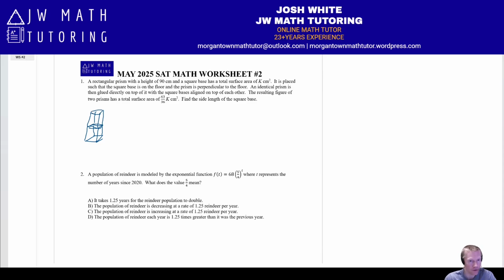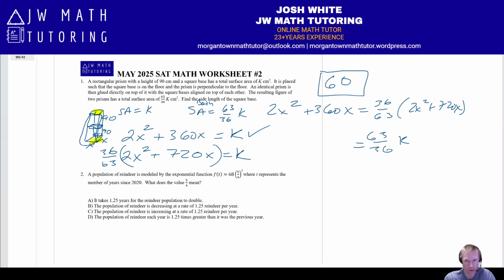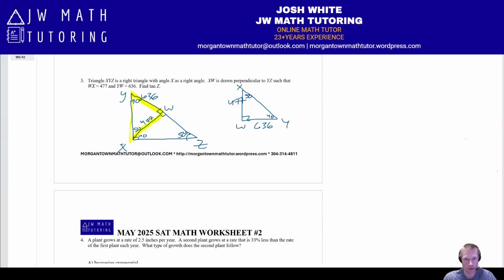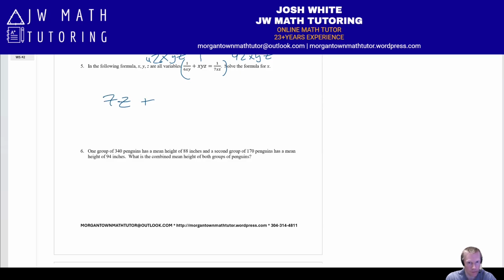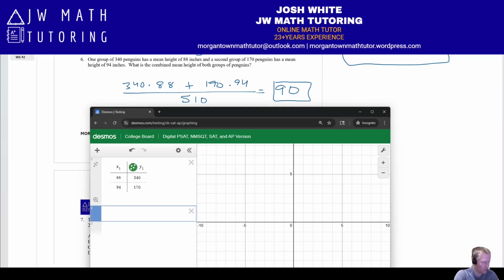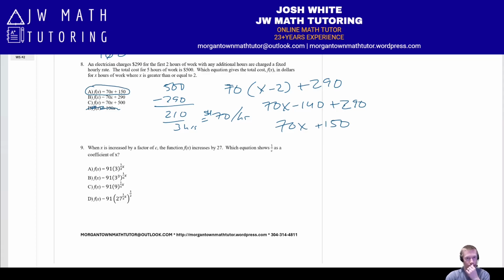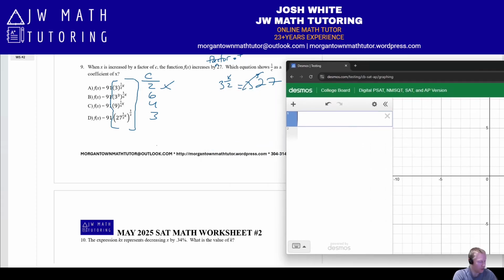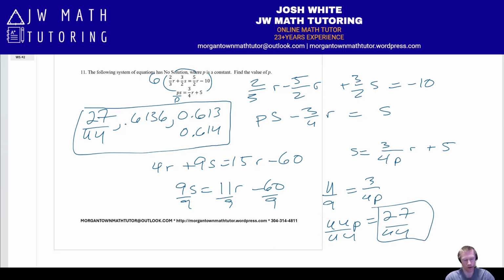Digital SAT Math May 2025 11 Questions (Part 2)-Full Solutions & Explanations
This video features full solutions & explanations to 11 questions from the May 2025 Digital SAT US & International tests, sourced from Reddit

Be sure to check out Part 1 and Part 3 or more problems.  Unlike some other explanation videos out there, my video shows multiple methods to solve problems.

0:00 Introduction
0:22 Background Information
1:53 Problems 1-3
19:29 Problems 4-6
28:33 Problems 7-9
42:05 Problems 10-11

Correction
35:48 The wording for Question #9 should read "When x is increased by c, the function f(x) increases by a factor of 27.  Which equation shows 1/c as a coefficient of x?"

SAT Resources

ACT Resources
Improve Your ACT Math Score Course